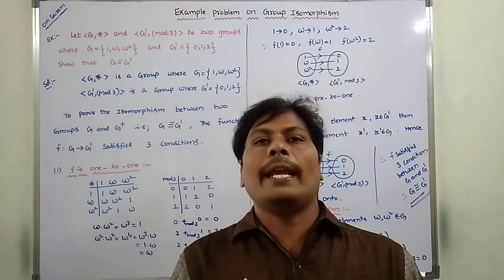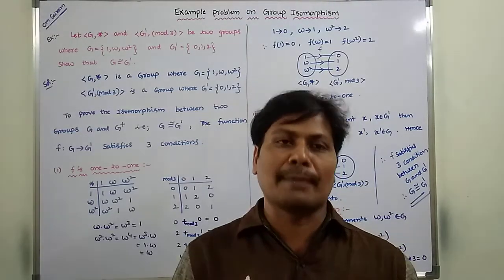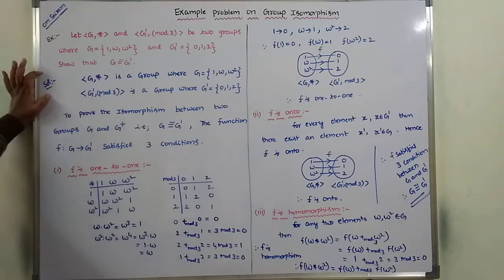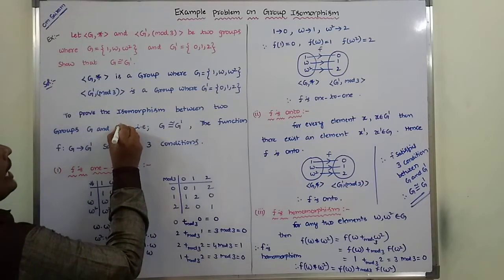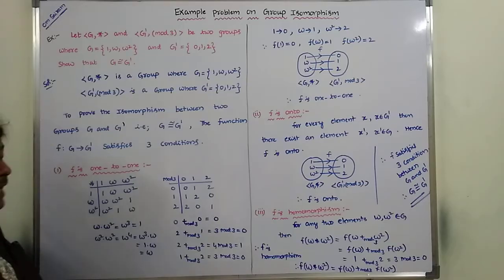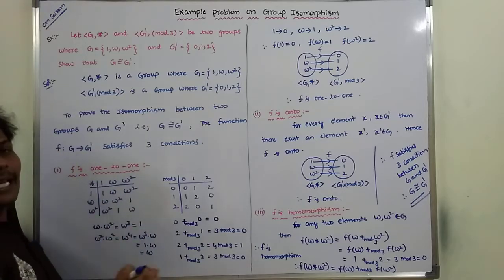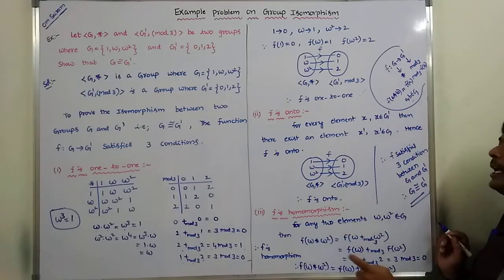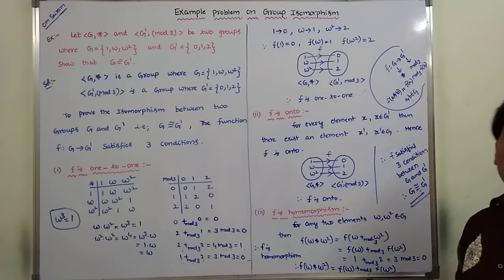GROUP ISOMORPHISM WITH EXAMPLE PROBLEM | EXAMPLE PROBLEM ON GROUP ISOMORPHISM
This video contains the example problem on Group Isomorphism in Group Theory.